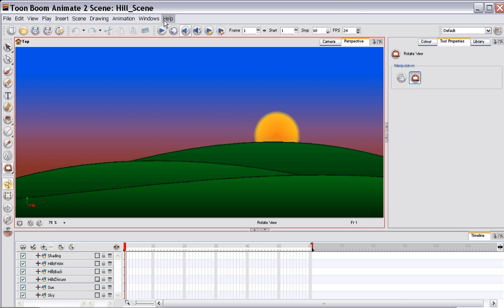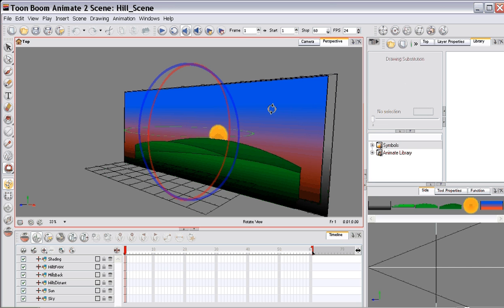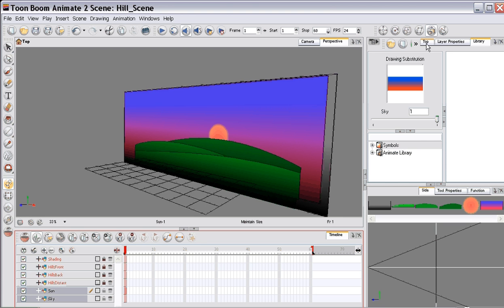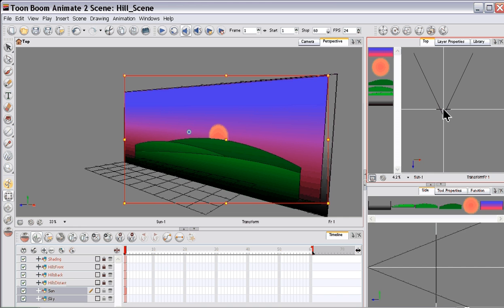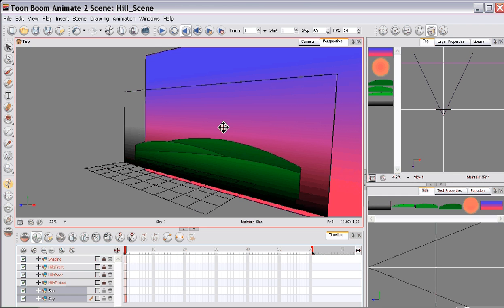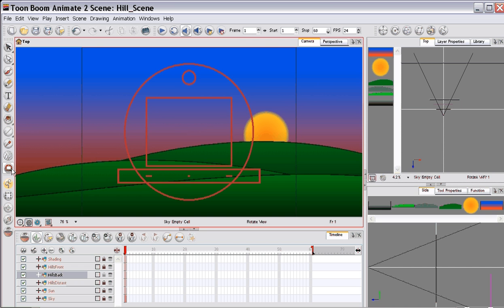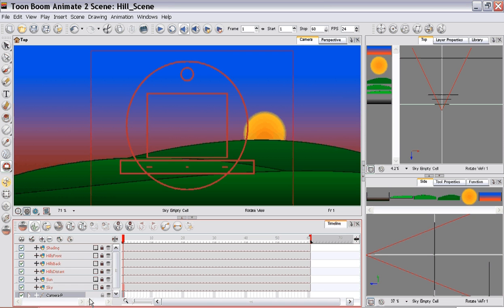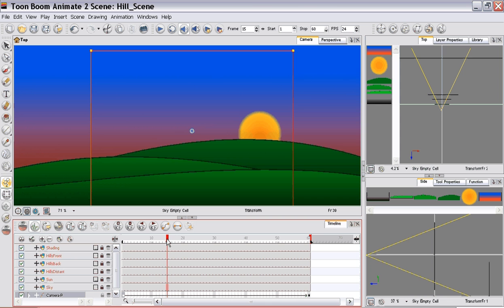Tutorial: Making use of gradients and palettes in Toonboom Animate Part 3/3 (multiplane)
Turn the quaility up to get a better viewing experience.

This tutorial takes you through the basics setting up multiplane